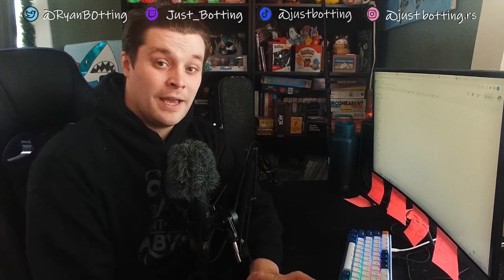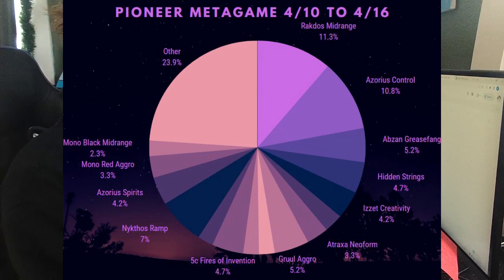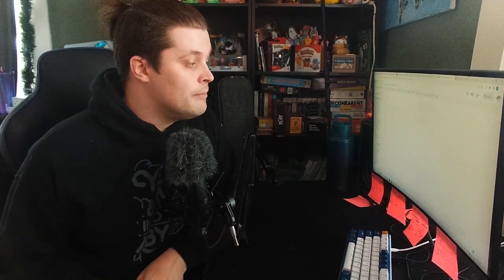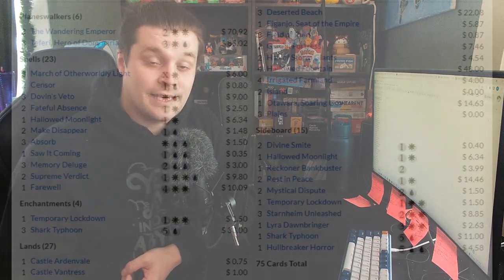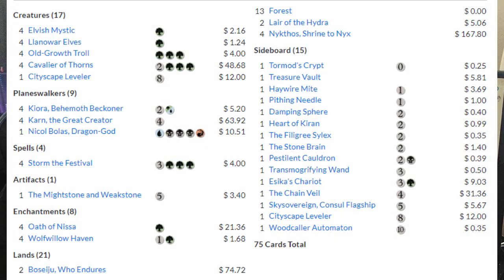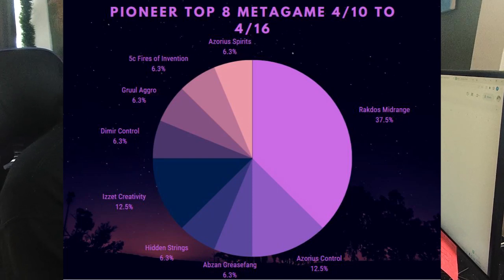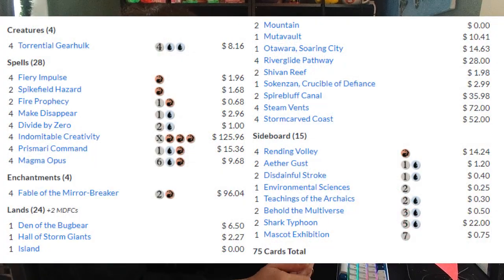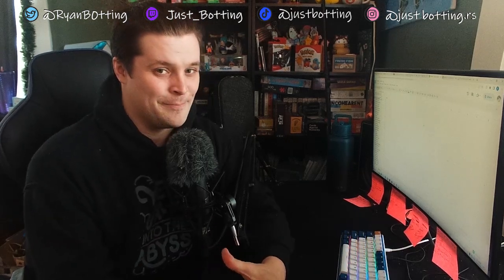PIONEER METAGAME | April Week 2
Click▼

Some of the best decks in pioneer have been carving their way through the events on MTGO.  There seems to be some sort of ebb and flow with the sucess with Greasefang vs Mono Green Nykthos and its really cool seeing formats develop like that.